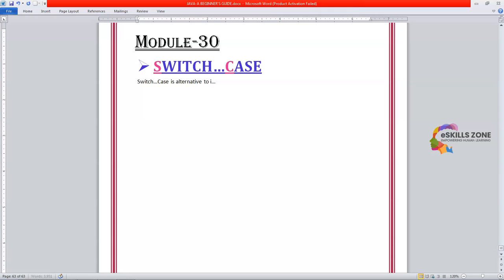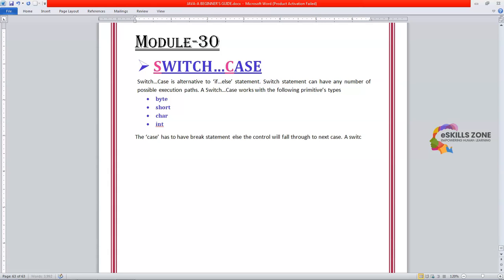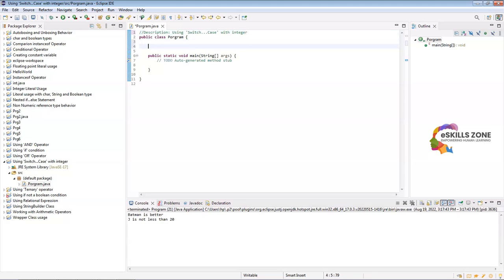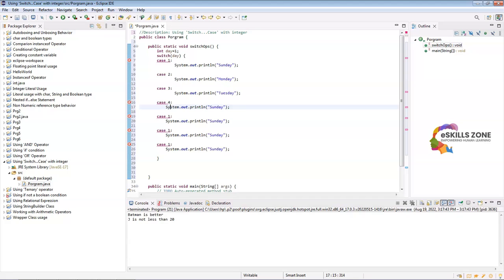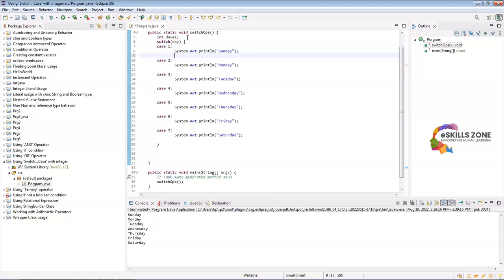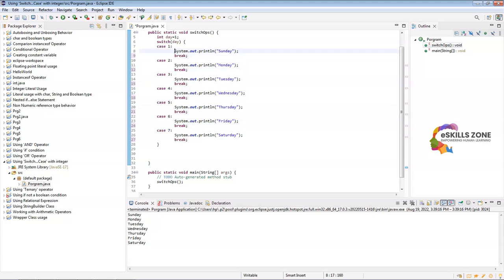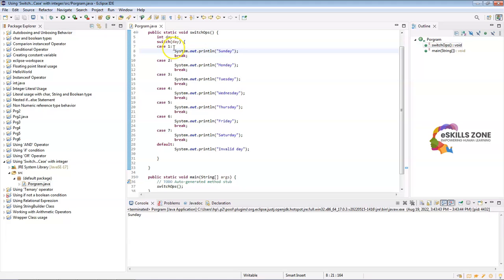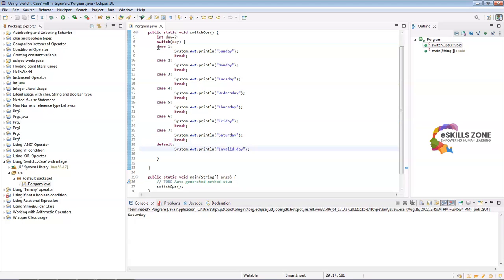JAVA - Lecture 30 SWITCH…CASE WITH INTEGER